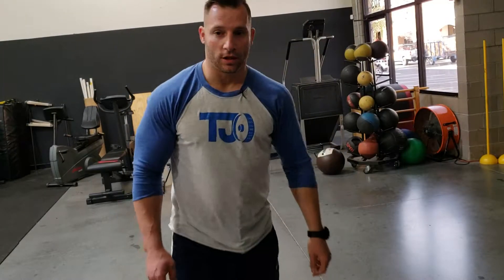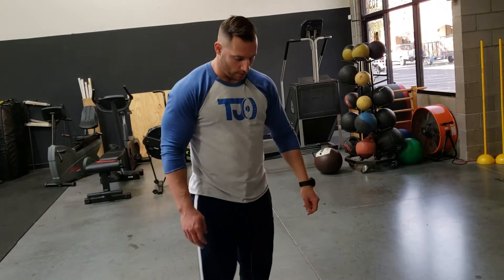How to properly execute weighted ball slams!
Completing ball slams seems easy but not most people execute this movement very incorrectly.  Super important to pay attention to your hips, abs, arm position, and how you raise the ball from the floor.